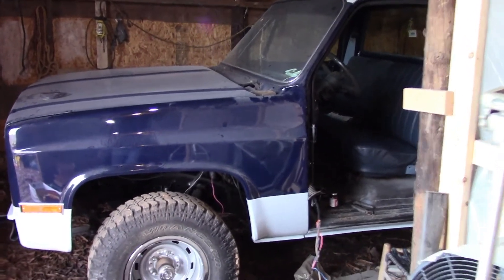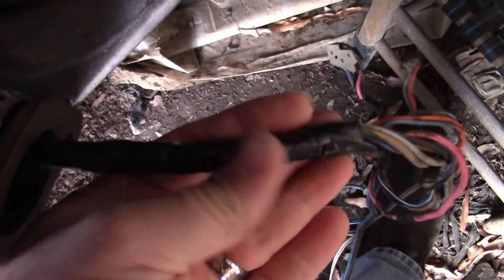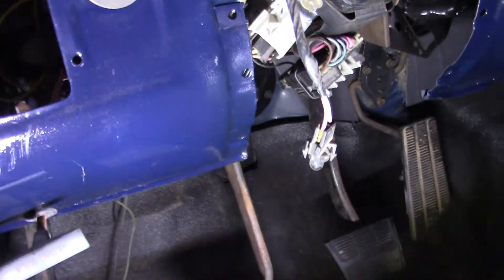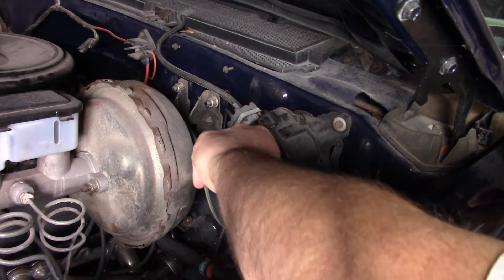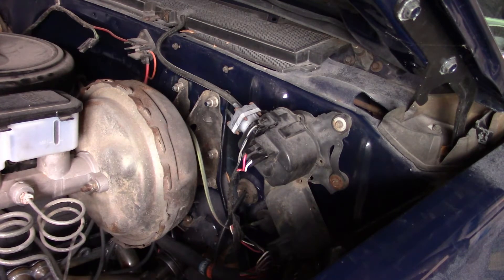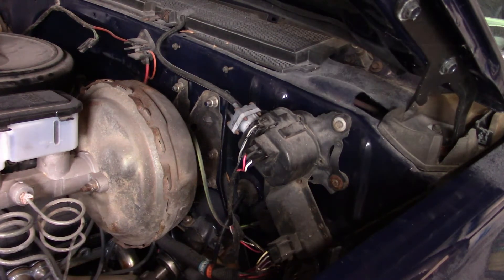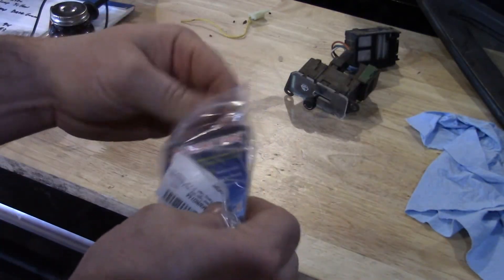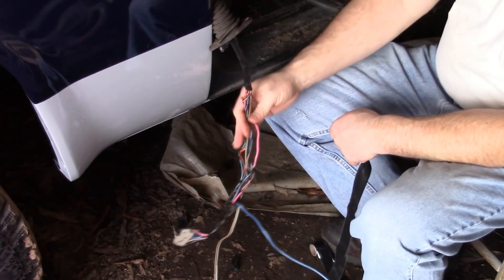1985 Chevy K10 Restoration Wiper Issues Fixed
Looks like the "new" delay module solved the problem.  Time will tell though.  I left the key in the "on" position for about 20 minutes and it never came on.